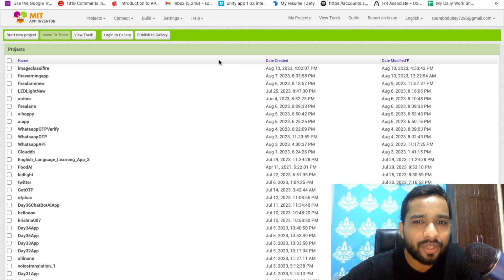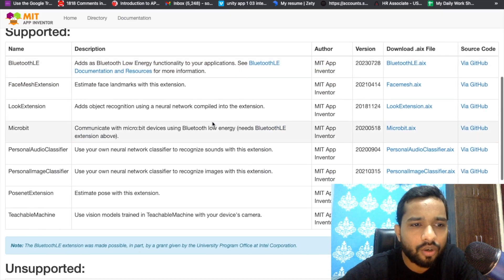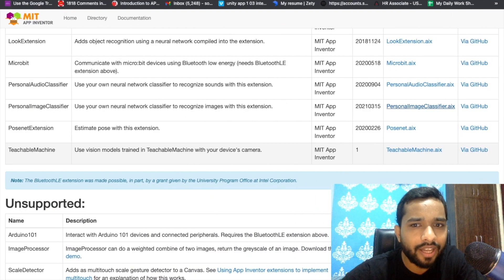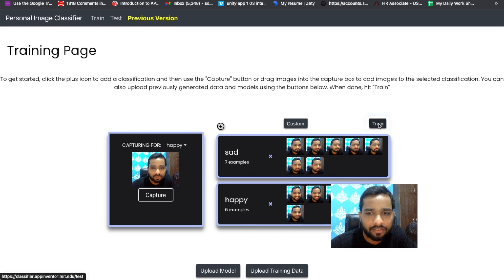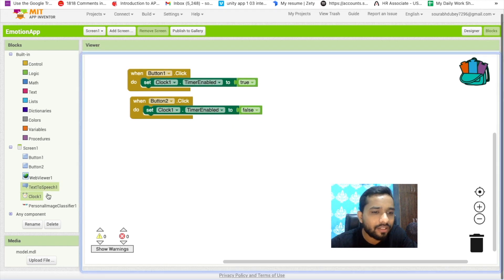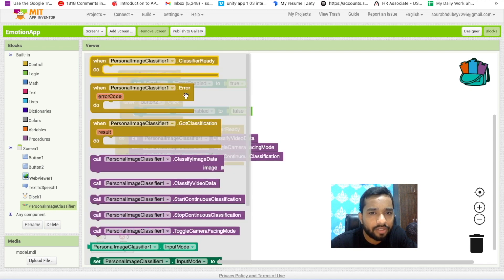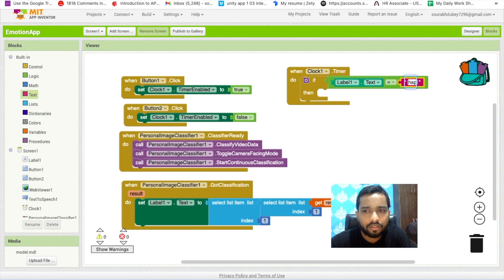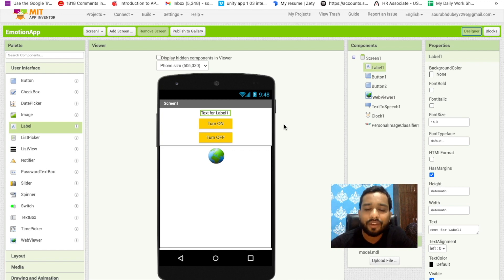Create an AI Emotion Detector App using MIT App Inventor | Artificial Intelligence App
🚀 Unleash the Power of Emotion Detection! 🤖✨ Experience the future with our groundbreaking AI Emotion Detector App created using MIT App Inventor. 📱🔥 Witness technology at its finest as you dive into the world of Artificial Intelligence, where your device becomes a master at reading emotions! 😮🤯 Whether it's joy, sadness, surprise, or more, our app accurately deciphers emotions through advanced AI algorithms. 😃📈 Get ready to be amazed as you watch your phone become a sensitive empath, unraveling feelings with a single snap. 🌐📥 AIEmotionDetector MITAppInventorMagic EmotionSavvyTech"